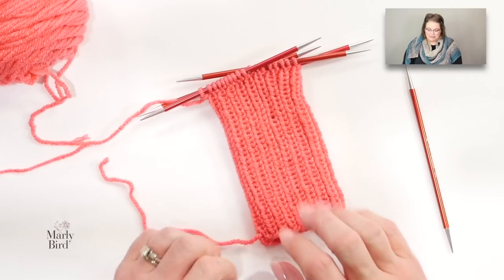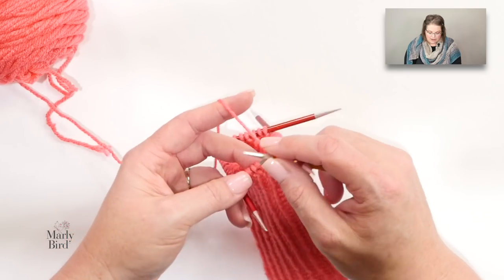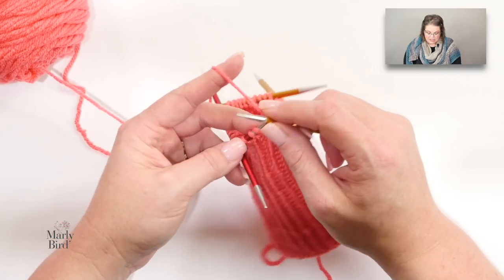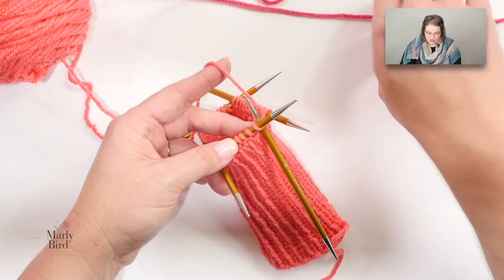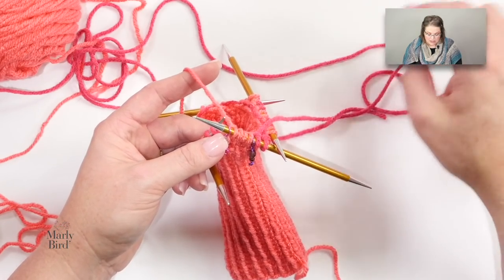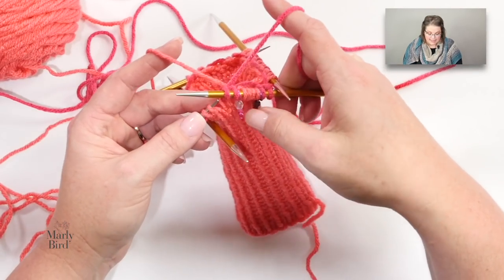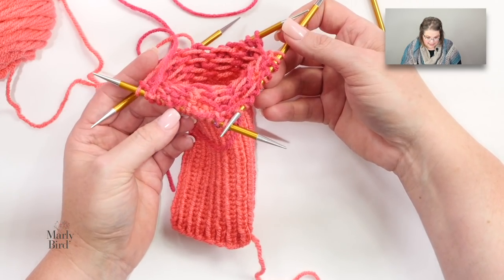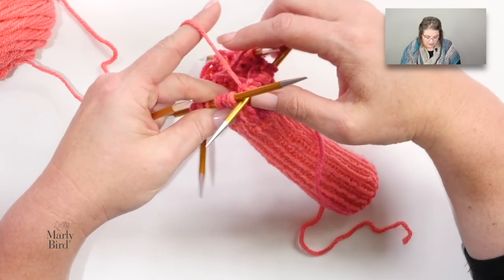3 in 1 Hand Warmer Knitting Pattern || Mittens, Fingerless Mitts, Convertible Mitts || Video 2 of 3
3 in 1 Hand Warmer Knitting Pattern || Mittens, Fingerless Mitts, Convertible / Flip Top Mittens

Learn stranded knitting with double pointed needles, tuck in floats / weave in floats and knitting thumb gusset.